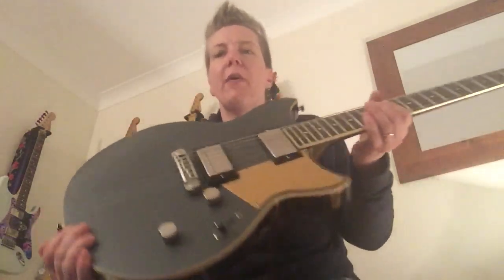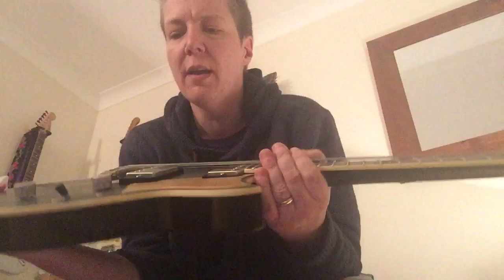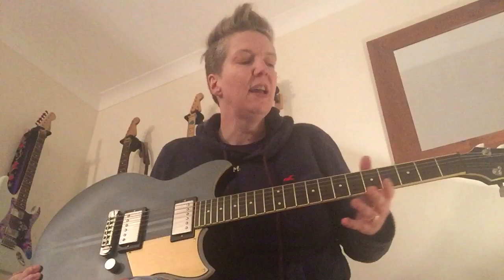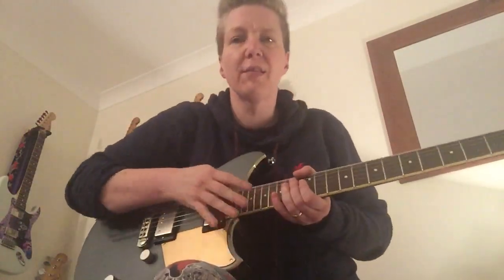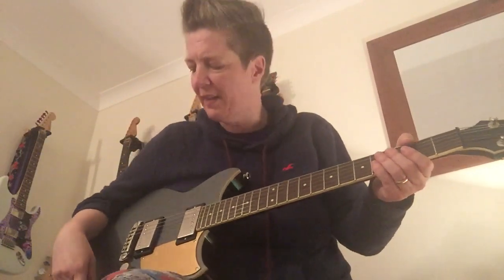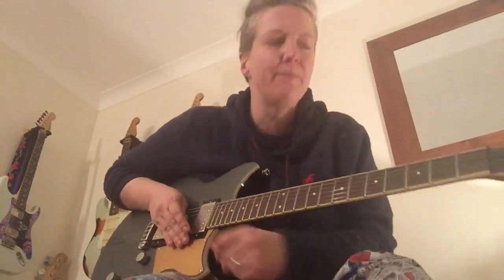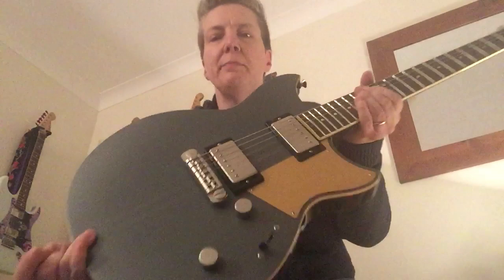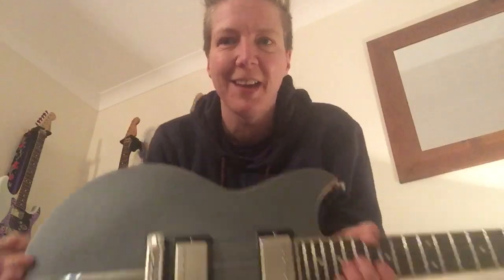Yamaha Revstar RS820CR Rusty Rat demo (via Line6 Helix Placater/Friedman low gain setting)